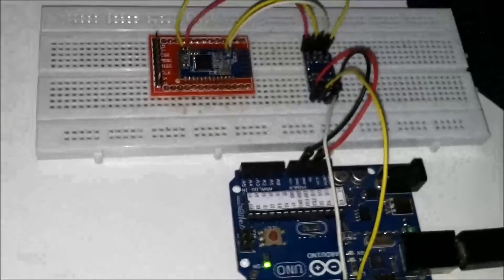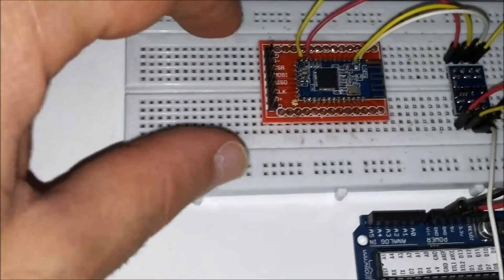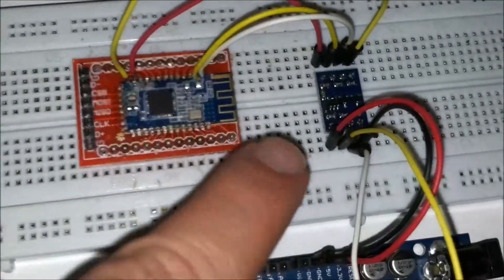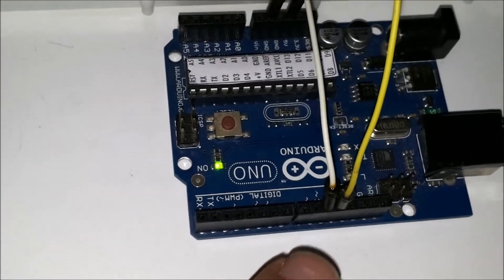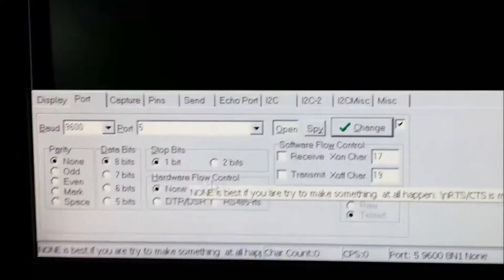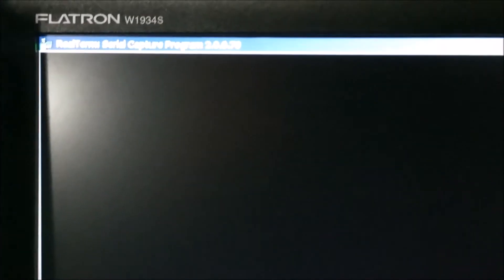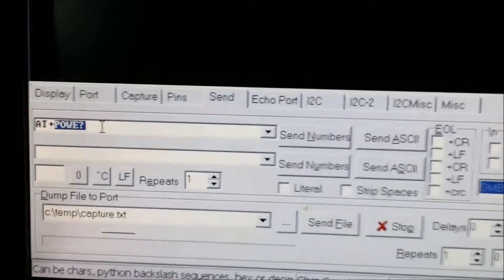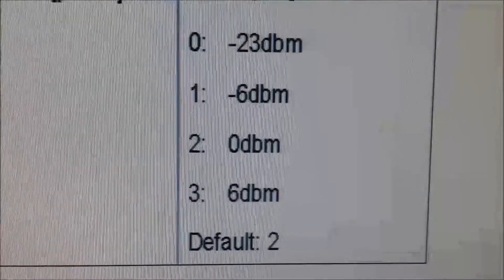HM-10 Bluetooth 4.0 BLE Setup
This is a quick setup video for the HM-10 Bluetooth 4.0 BLE module with Arduino UNO.